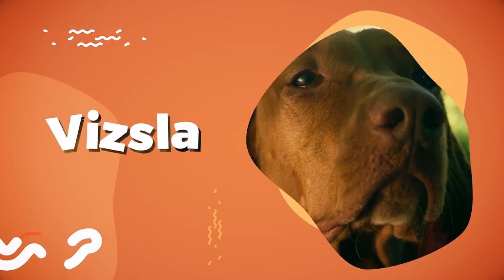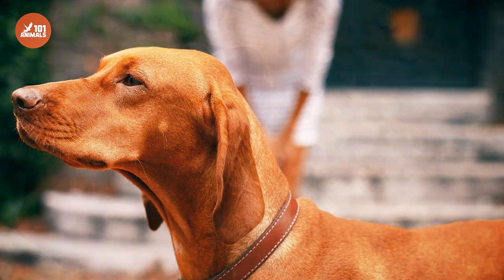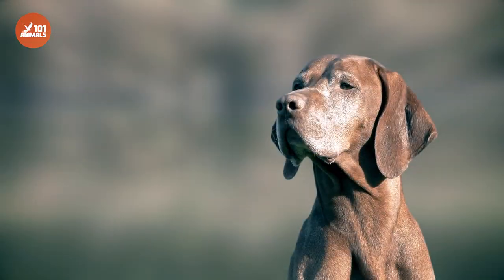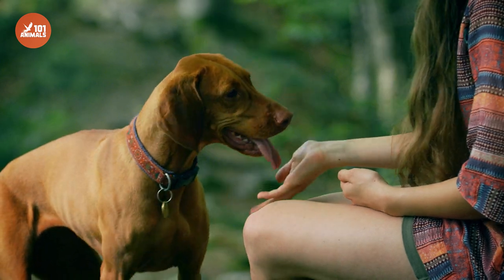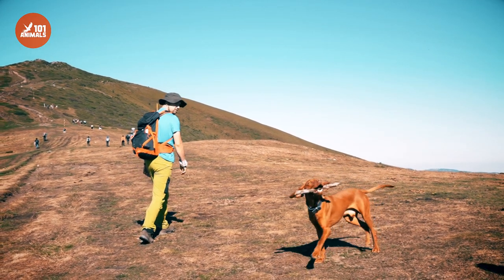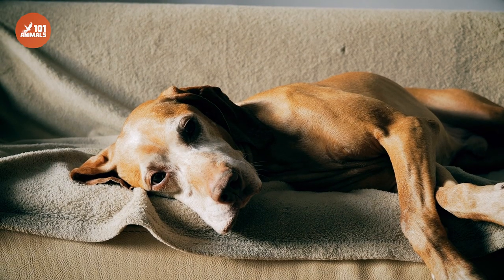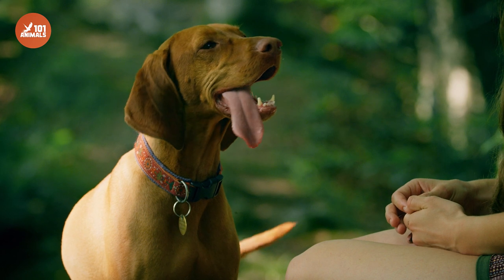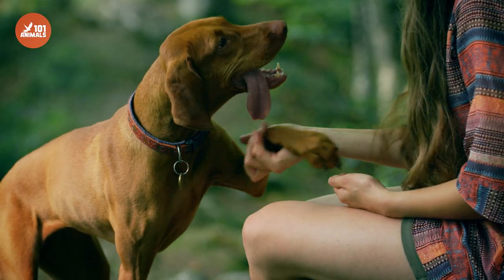Discover the World of VIZSLA Dogs - A Comprehensive 101 Breed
*** Check your dog's health!

Join us as we explore the world of Vizslas - a versatile hunting dog breed known for their loyalty, intelligence, and affectionate nature. In this educational video, we'll delve into the history and characteristics of Vizslas, their unique personalities and behaviors, and how to properly care for and train these beloved companions.

Whether you're a longtime Vizsla owner or simply curious about this fascinating breed, this video is a must-watch for anyone interested in the world of dogs.